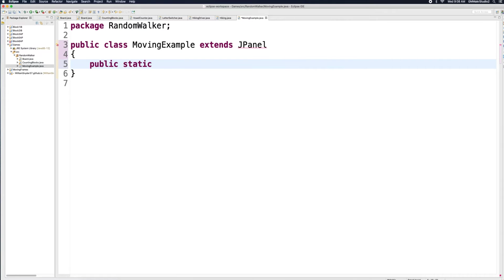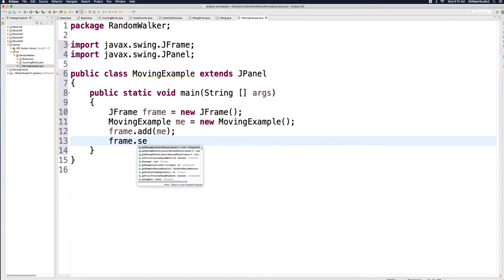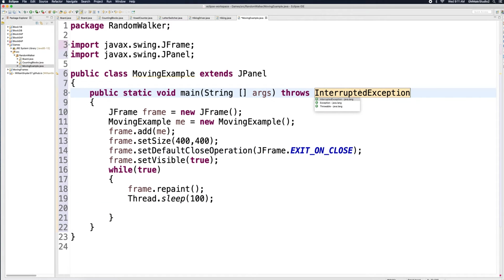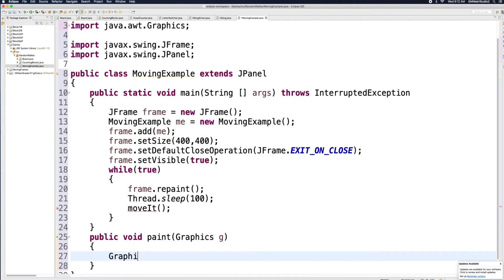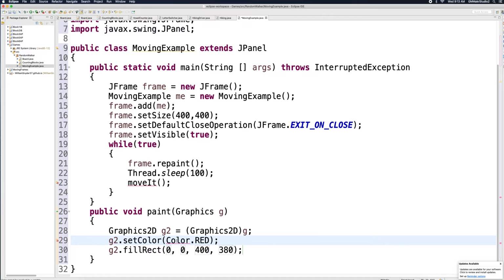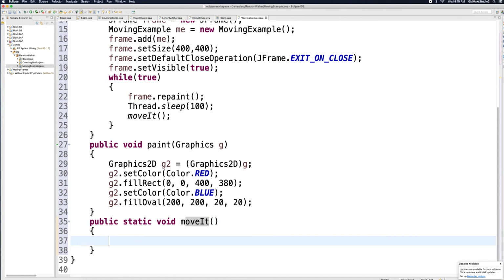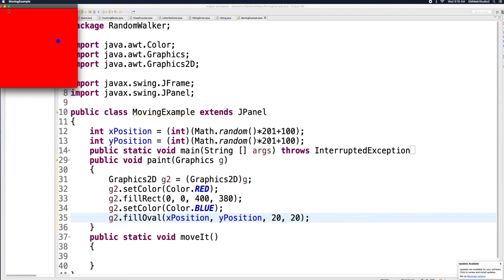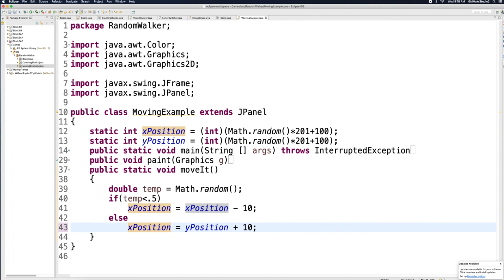movingPlay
A video about moving a oval in a JFrame.